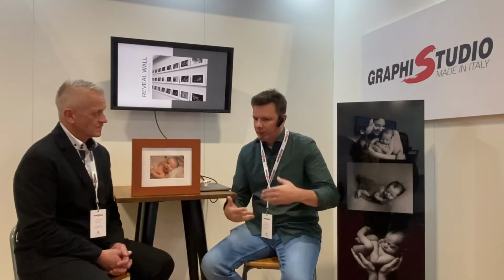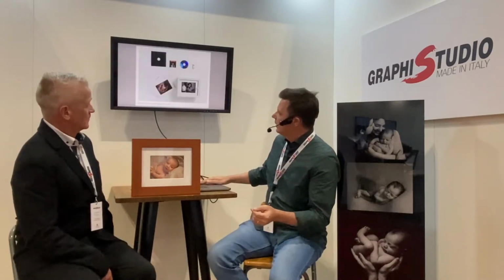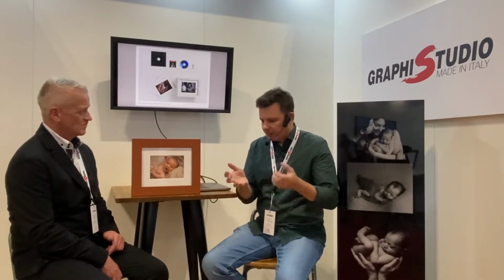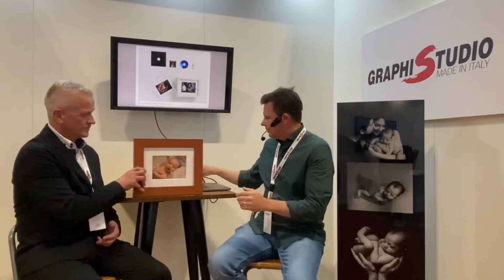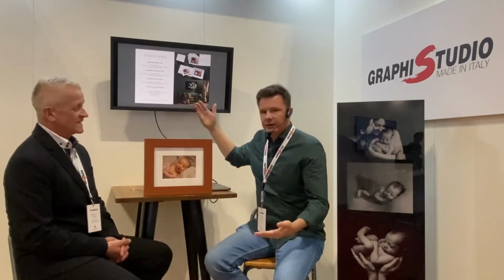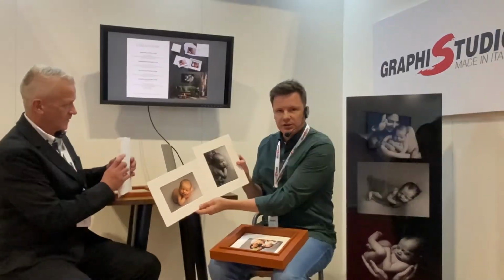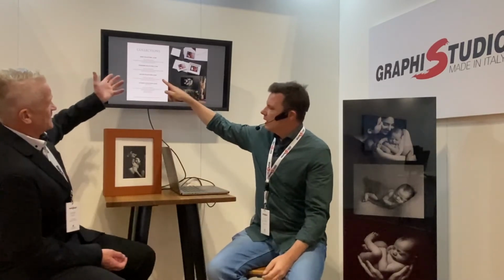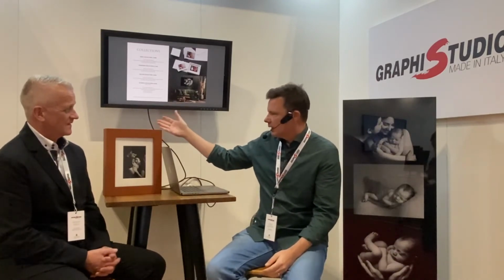Russ Jackson talk about The reveal box and wall Art from Graphistudio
Russ is recognised as a leader in newborn photography training and tutoring. He has trained photographers from all over the world and is regularly invited to attend various global events to teach newborn photography. Russ is a regular presenter at The Baby Summit, the annual flagship event for maternity, newborn and baby photography.